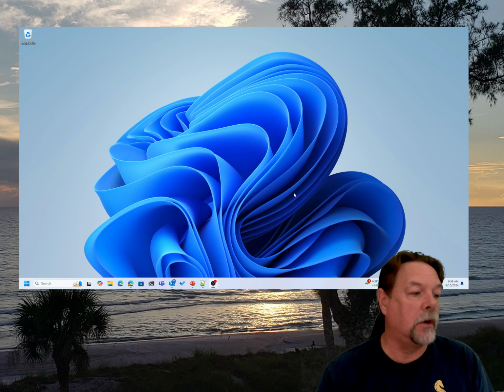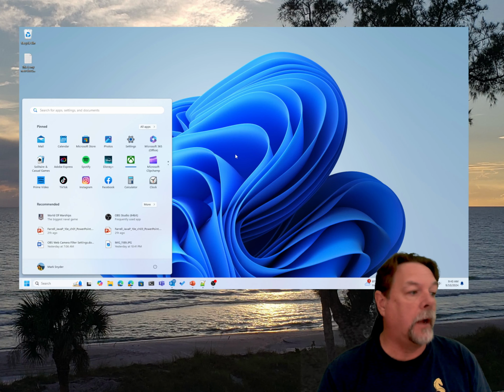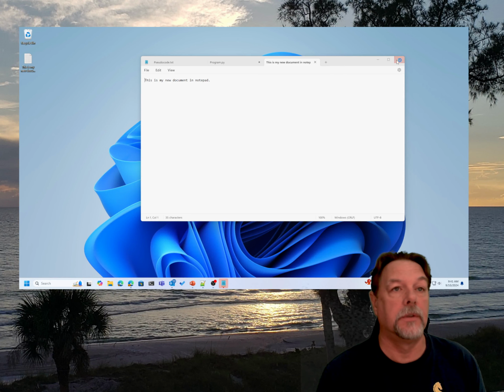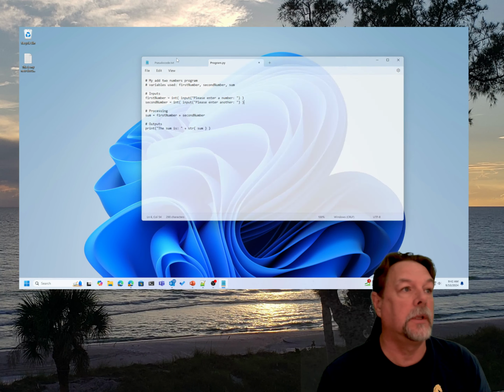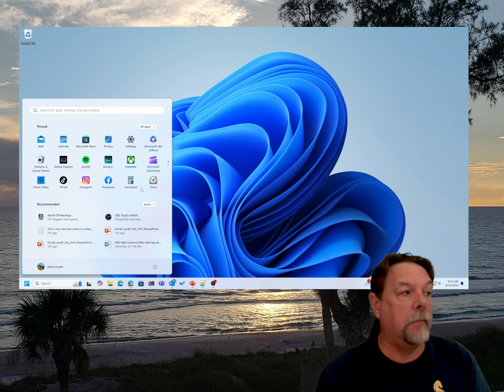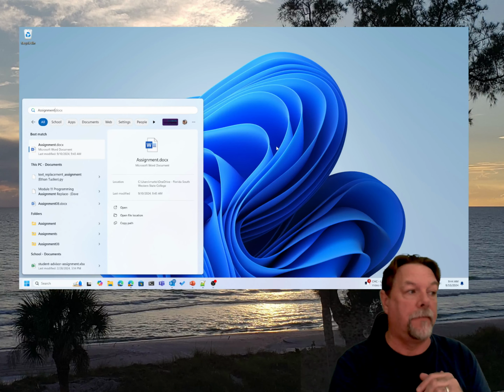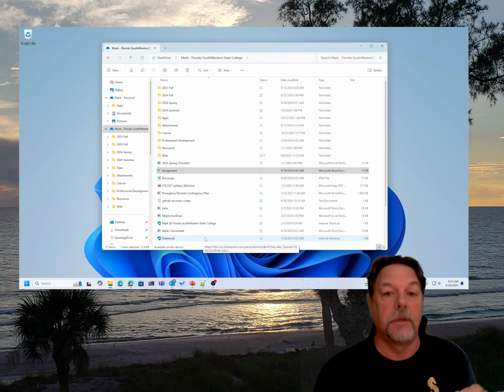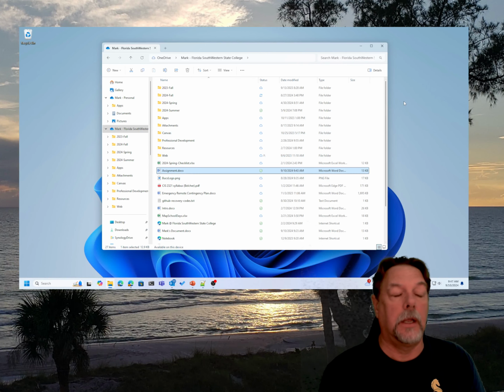Windows 11: Where Did My File Go?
An area many Windows users find confusing is how to find files that they just created.  In this video, I demonstrate the issue and some techniques I find useful for locating lost files.